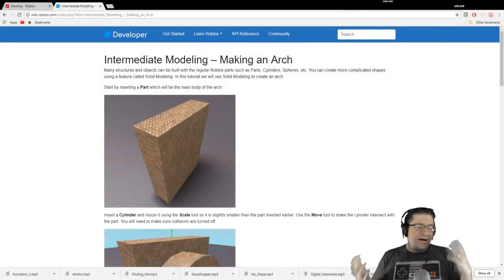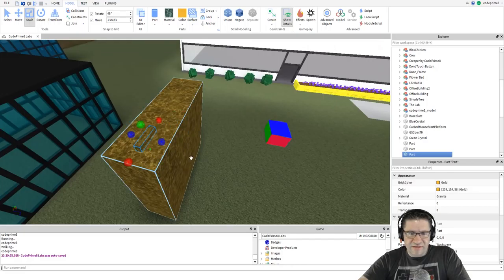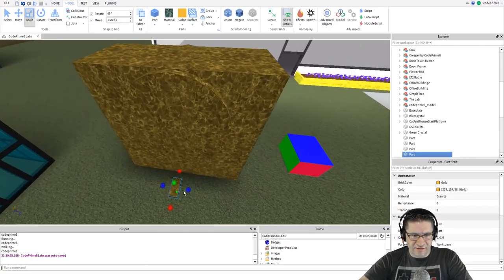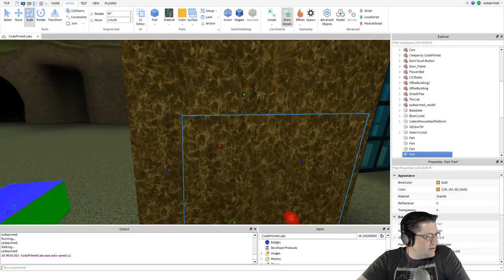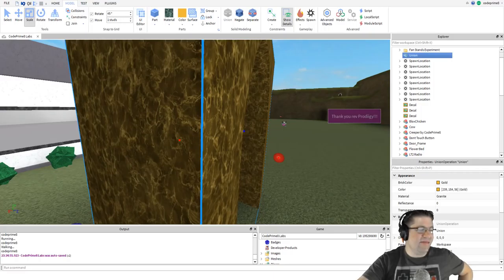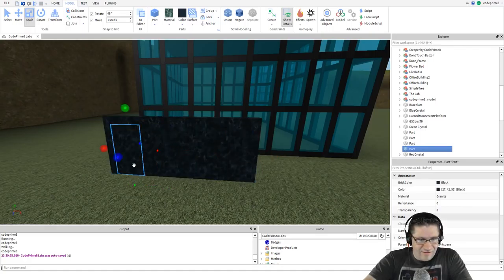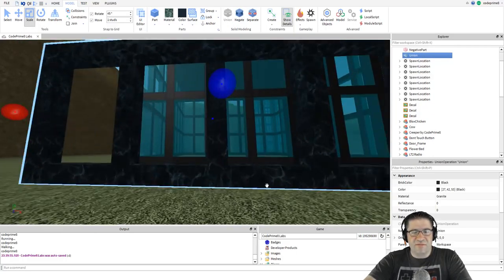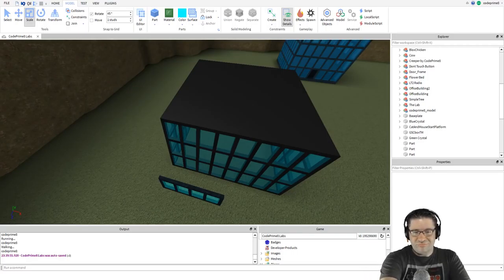Learn Roblox - Intermediate Modeling – Making an Arch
In these episodes I will read and walk through the tutorials on how to build, script, model, and create games and places. The main purpose is to read and follow along with the tutorials provided by roblox. In this epsiode we create an Arch with Negate. Love you all!